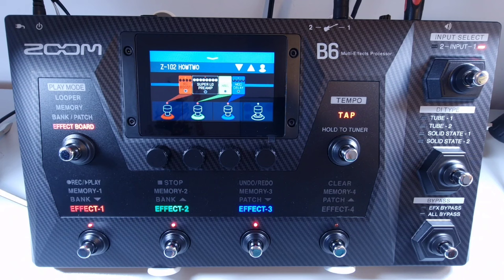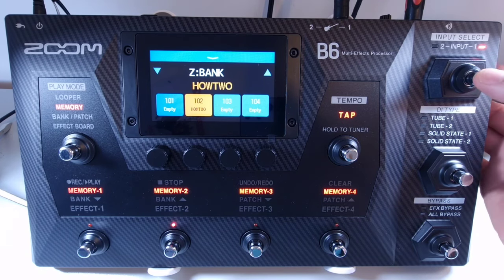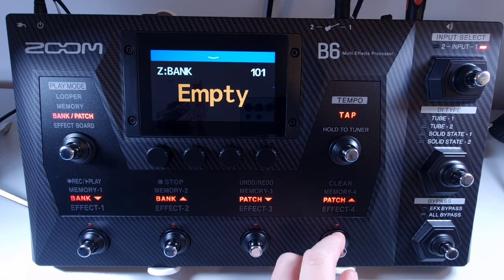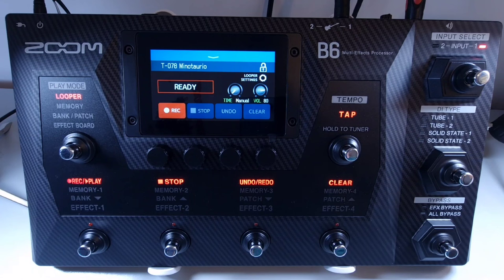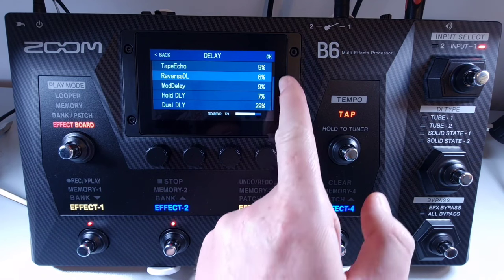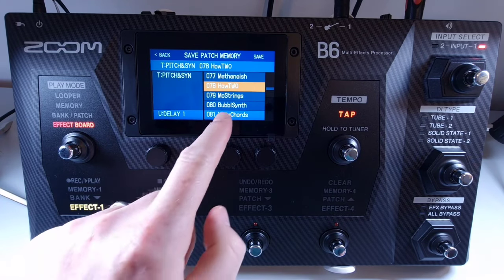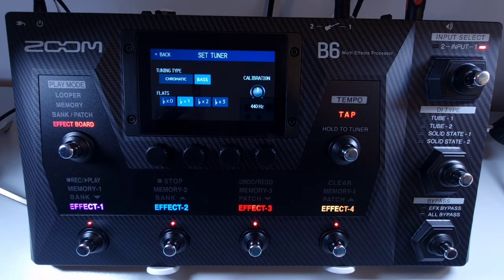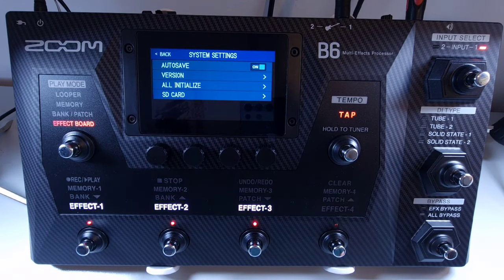#001 - #071 ZOOM B6 Mini Tutorials Deep Dive Compilation (Bass Guitar Multi Effects Pedal)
0:00 Introduction
1:02 Controls Overview
2:33 Rear Panel
4:42 Menu Screen Functions
6:51 How To Switch The Unit On/Off
7:36 How To Select The Input Being Used
8:29 How To Select The DI Type
9:50 How To Use The Bypass Function
10:40 How To Adjust The Master Level
11:06 How To Adjust The EQ And Volume For Each Input
12:25 How to Invert The Phase Of The B6 Output
13:02 How To Turn Effects On/Off While Playing
13:50 How To Assign A Footswitch To An Effect
15:04 How To Switch Banks And Patches
16:12 How To Activate And Use The Preselect Function
17:50 How To Switch Patches In One Bank In Memory Mode
18:49 How To Reorder Patches In A Bank In Memory Mode
19:25 How To Access The Looper
20:00 How To Use The Looper
20:55 How To Stop And Start Looper Playback
21:33 How To Overdub On The Looper
22:15 How To Undo And Redo The Last Overdub
23:08 How To Clear A Loop
23:35 Things To Know About The Looper
24:28 How To Set The Loop Recording Time
25:17 How To Adjust The Looper Volume
25:48 How To Set The Looper To Mono Or Stereo
26:30 How To Set The Looper Stop Mode
27:05 How To Change The Position Of The Looper Pre Or Post Effects
27:44 How To Save A Loop To An SD Card
28:47 How To Select A Saved Loop From The SD Card
29:32 How To Save Changes After Editing Effects
30:15 How To Turn Effects On/Off From The Menu
30:58 How To Replace An Effect
32:15 Process Overflow - What To Do
33:05 How To Adjust Effect Parameters
34:18 How To Change The Effect Order
35:08 How To Add An Effect To The Chain
36:14 How To Delete An Effect From The Chain
36:44 How To Use The Edit All Option
37:35 How To Set The Individual Patch Volume
38:14 How To Change The Name Of A Patch
38:56 How To Adjust The Master Tempo
39:44 How To Save A Patch
40:21 How To Save A Patch To Another Location
40:53 How To Change The Order Of Patch Memories
41:28 How To Delete Patch Memories
42:12 How To Create A New Patch
43:00 How To Change The Bank Order
43:32 How To Rename A Bank
44:10 How To Delete A Bank
45:10 How To Create A New Bank
46:12 How To Use The Tuner
46:56 How To Change The Standard Pitch Of The Tuner
47:25 How To Set The Tuner Type
48:10 How To Use Flat Tunings
48:43 How To Open And Play The Rhythm Patterns
49:20 How To Change Rhythm Patterns
49:54 How To Set The Rhythm Precount
50:30 How To Adjust The Rhythm Tempo
51:05 How To Adjust The Rhythm Volume
51:35 How To Use The Send And Return Effects
52:20 How To Add An Impulse Response
52:55 How To Change Audio Interface Settings
54:00 How To Set The Auto Save Function
54:39 How To Adjust the Screen Brightness
55:06 How To Set The Eco Mode
55:35 How To Check The Current Firmware
56:00 How To Restore To Default Factory Settings
56:50 How To Format An SD Card
57:35 How To Check The Remaining Space Of An SD Card